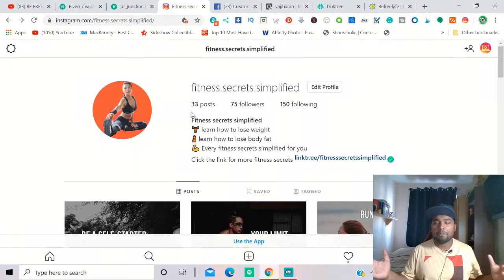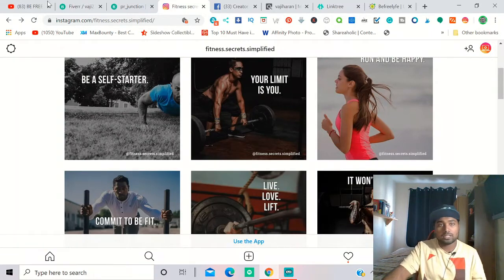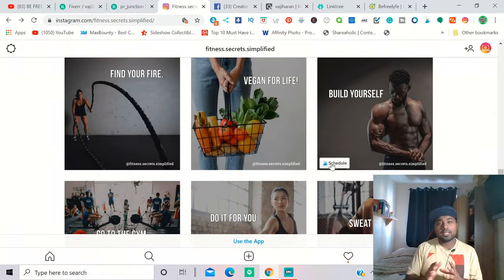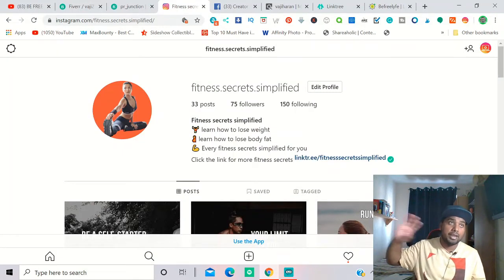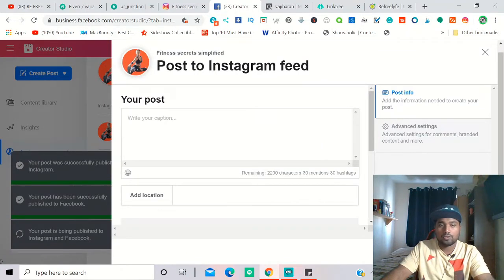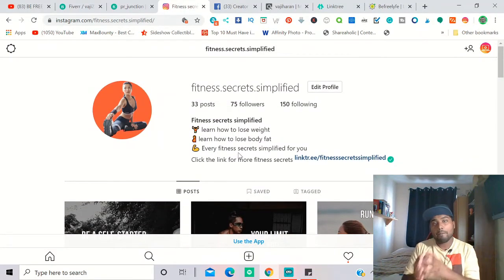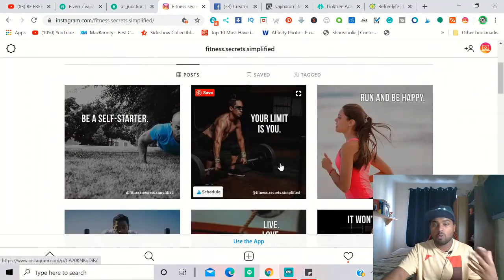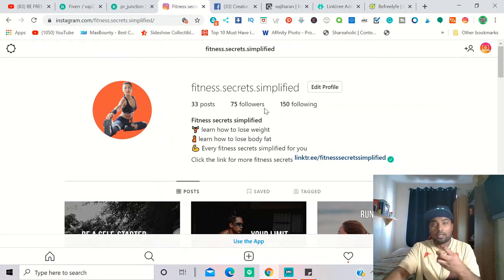How To Grow An Instagram Account Super Fast In 2020 & Make Money Online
How To Grow An Instagram Account And Make Money. Growing followers from zero by buying bulk post on Fiverr and post consistency on Instagram.

We are trying to upload one video per day. Also, when I reach 1000 subscribers, I do the money giveaway.

Sign Up For Free Qmee Account earn $10 or more every day

➥➥➥ FOLLOW ME ➥➥➥